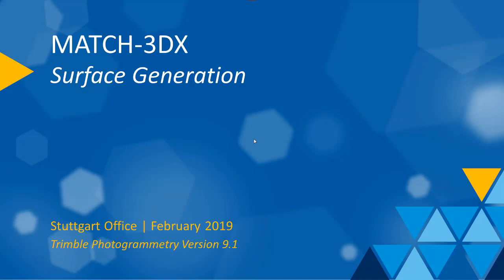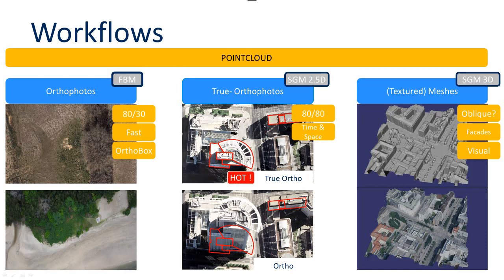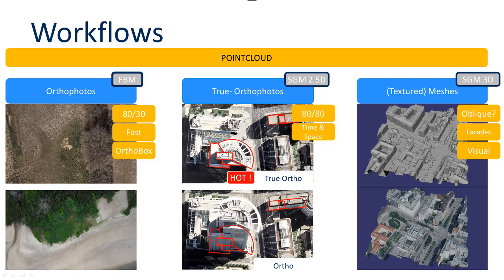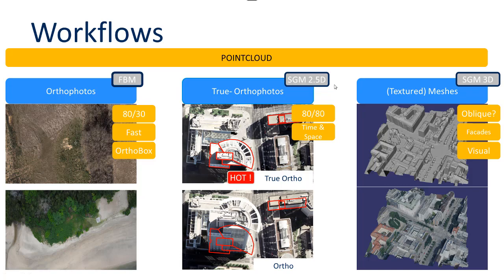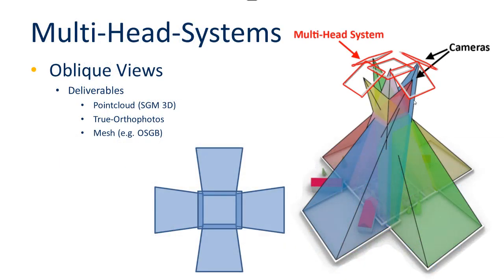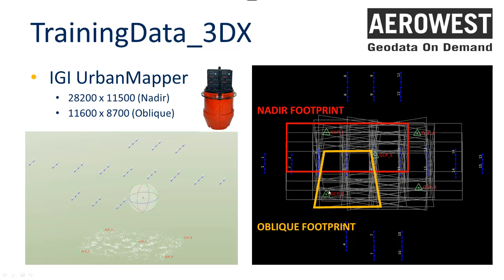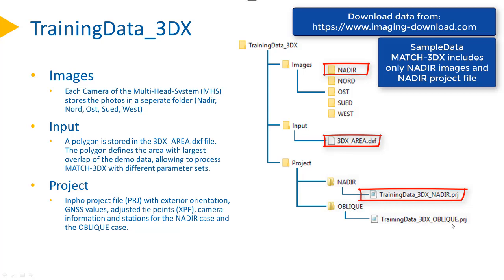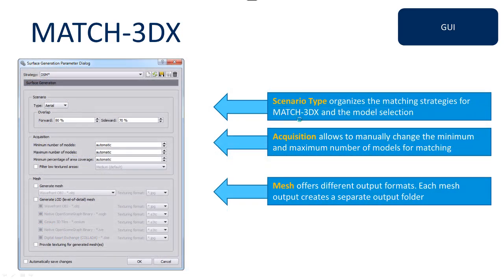inpho MATCH 3DX - Introduction to Surface Generation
MATCH-3DX offers a large variety of products for Surface Generation. We show the common solutions and recommendations. The playlist will show the different solutions in separate videos.